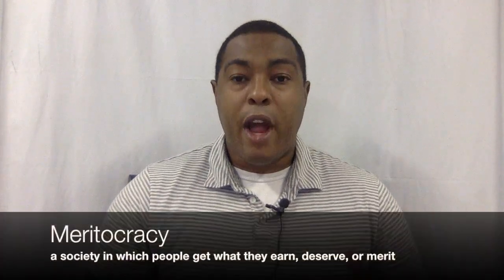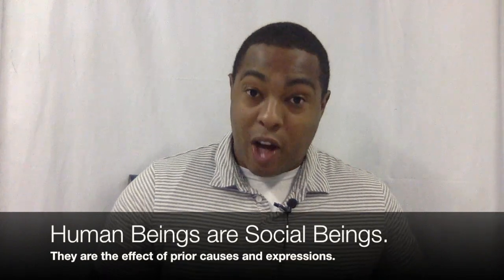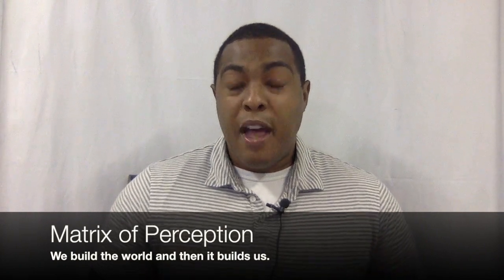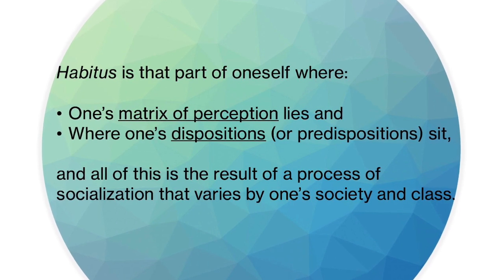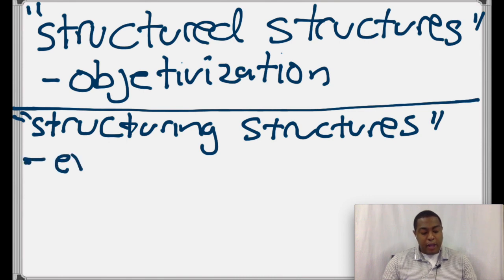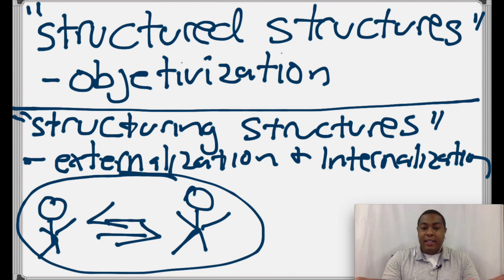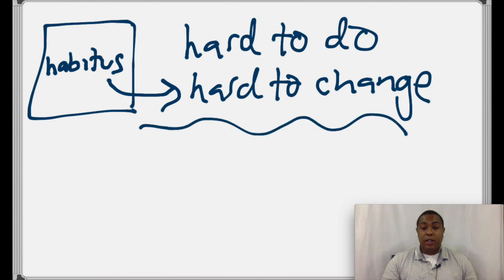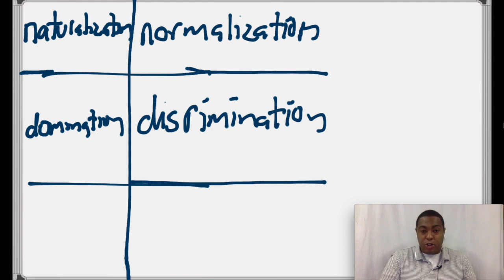Ep. 6--How Society Works: Habitus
This video supplements Ch. 6 of Craig Martin's A Critical Introduction to the Study of Religion, Second Edition (Bloomsbury 2017).